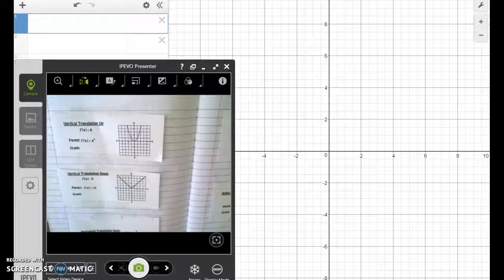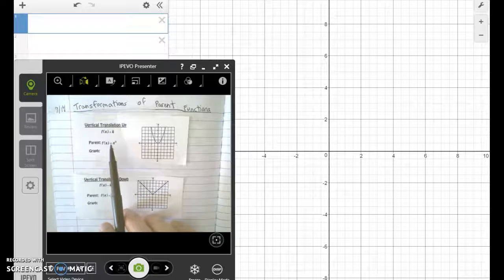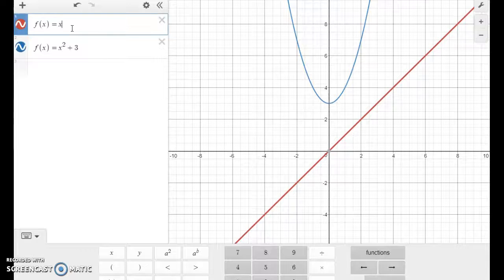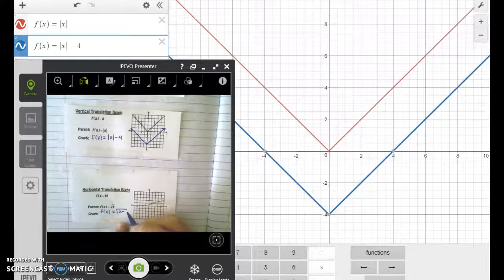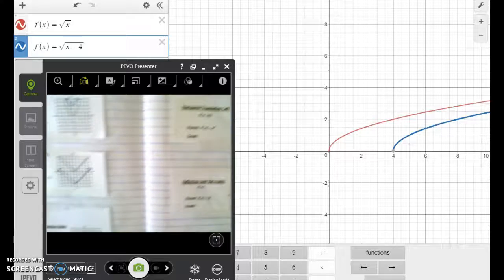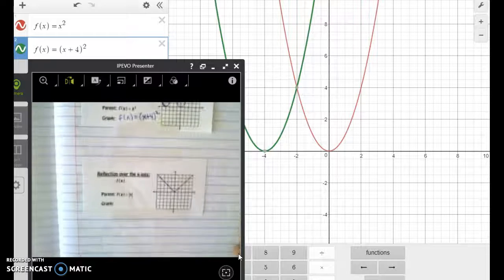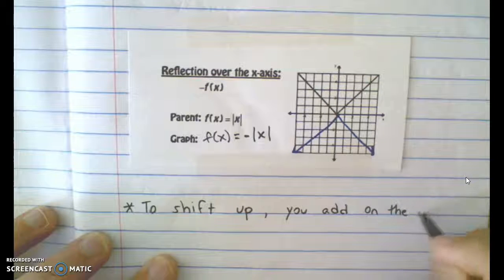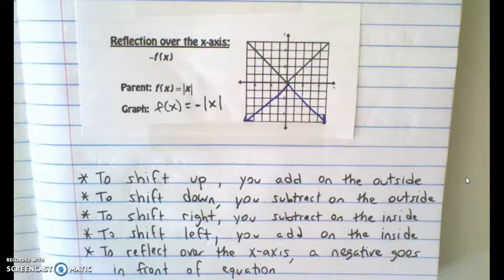Transformations of Parent Functions